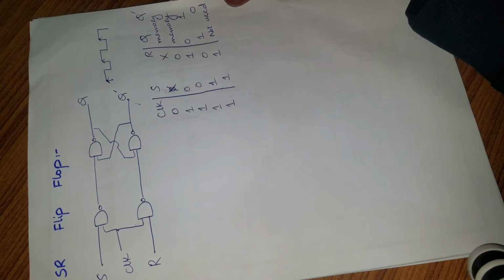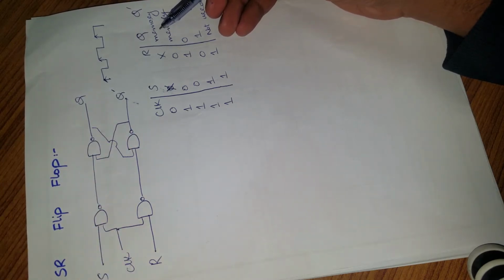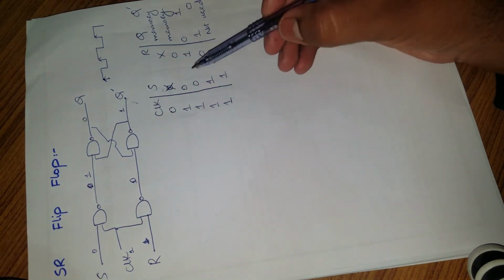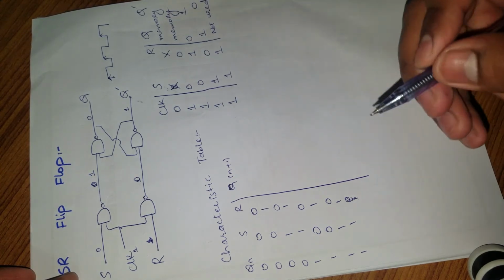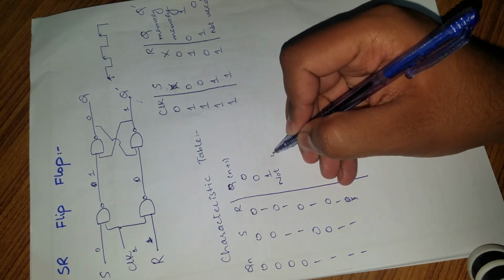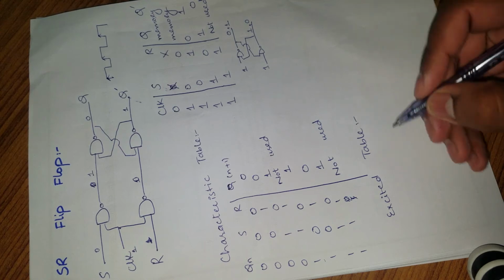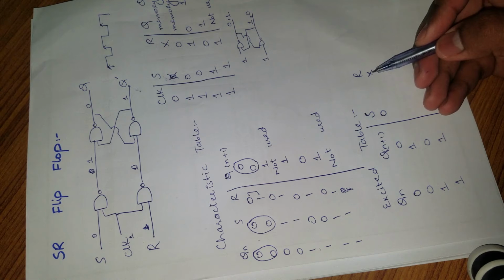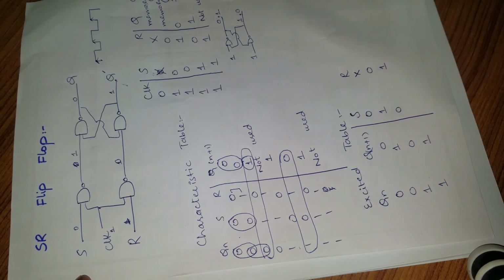SR FLIP FLOP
In this video we will learn about the working of SR flip flop and characteristic table.